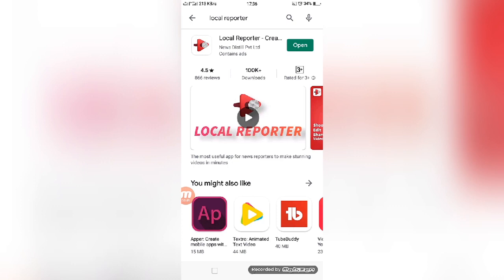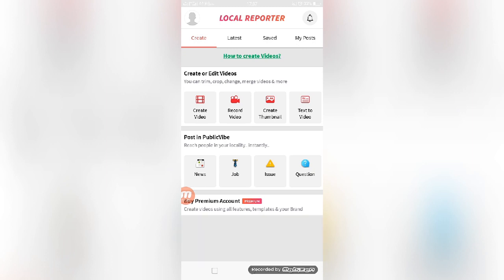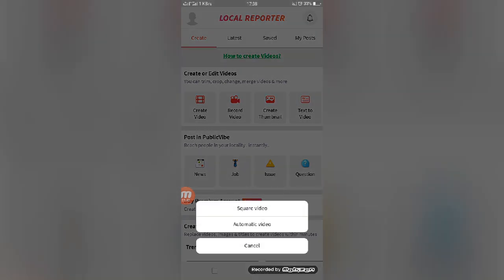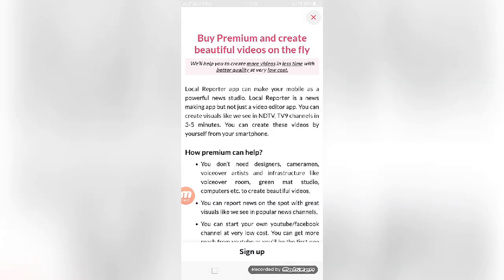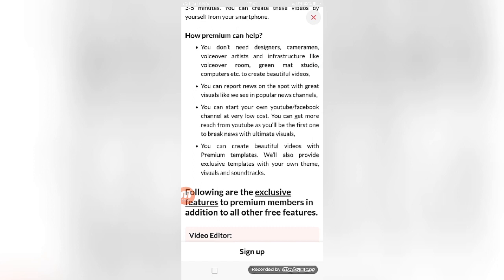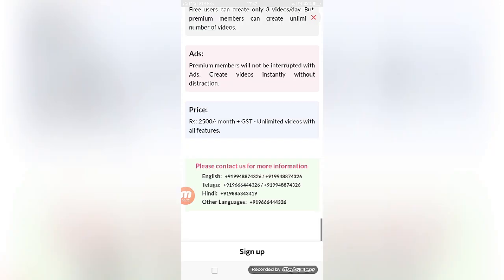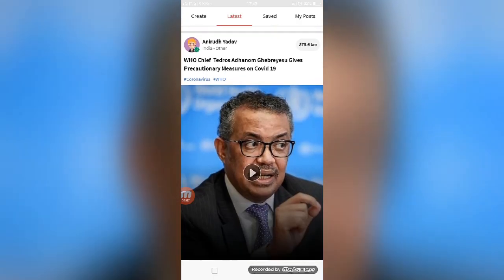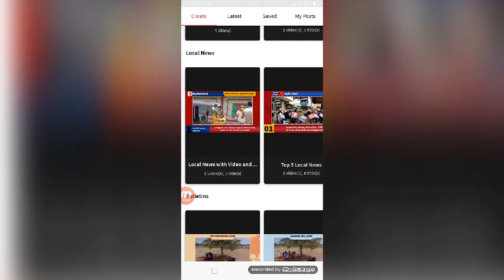Local Reporter app full tutorials for new users